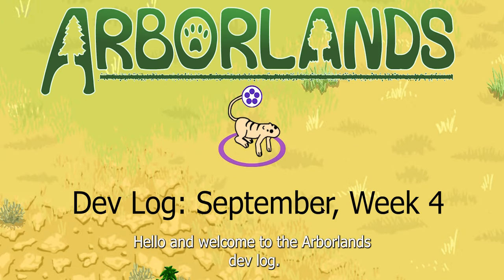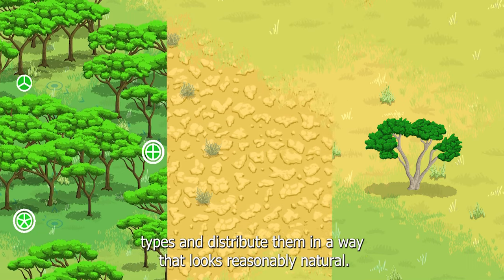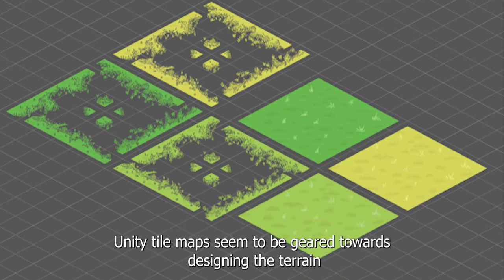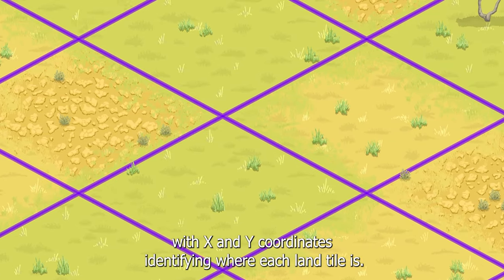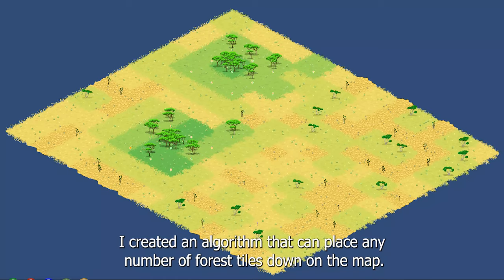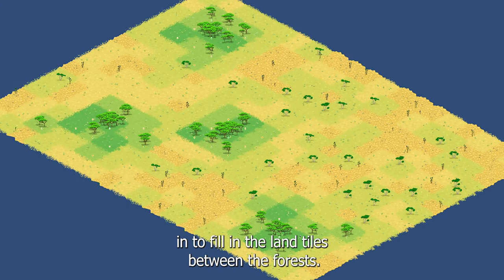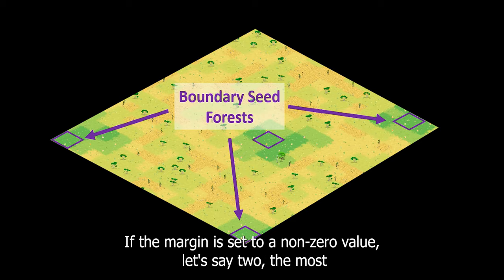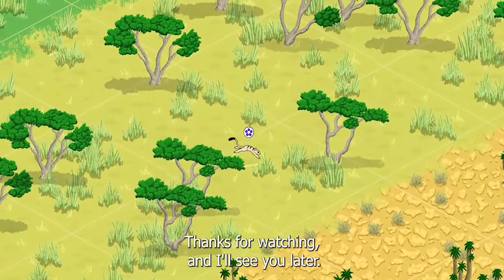Arborland Dev Vlog: Map Generation And Land Placement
In this Vlog, I describe how I set up the current map system for Arborlands.